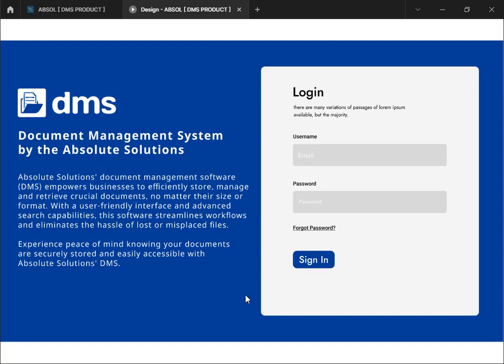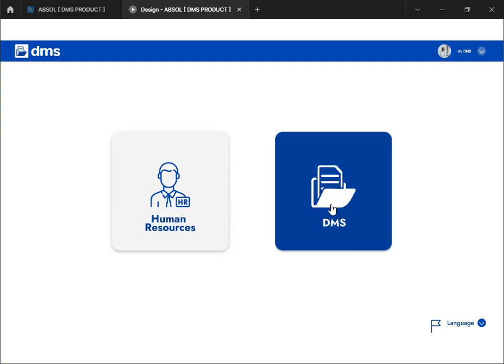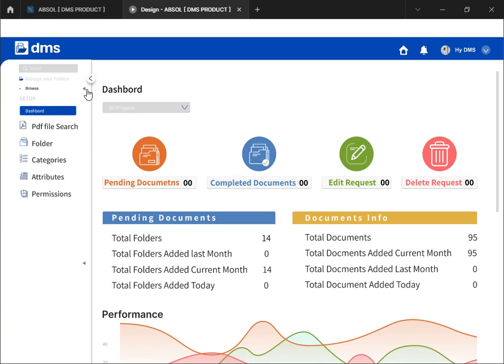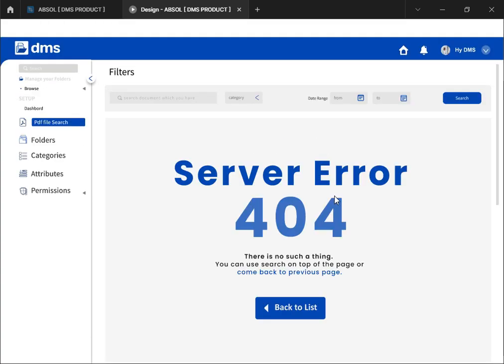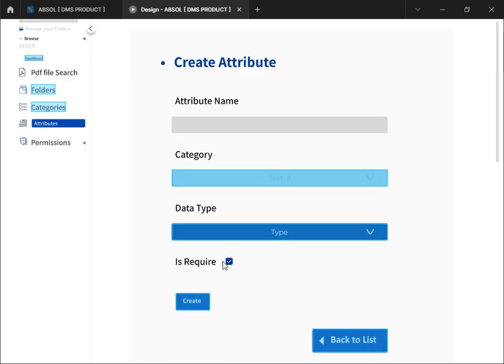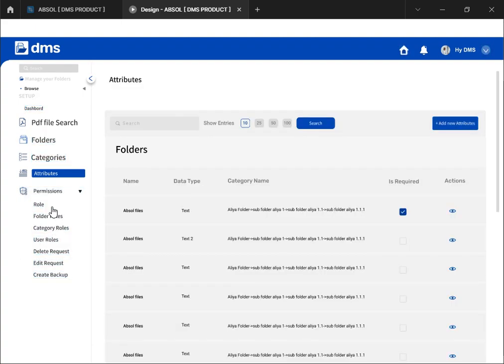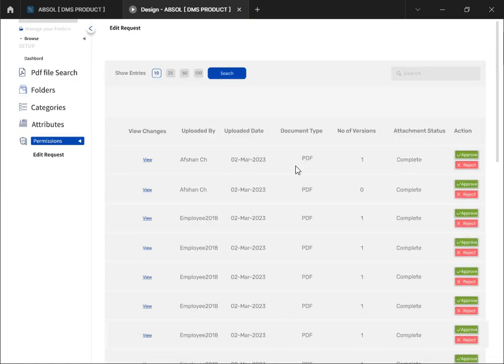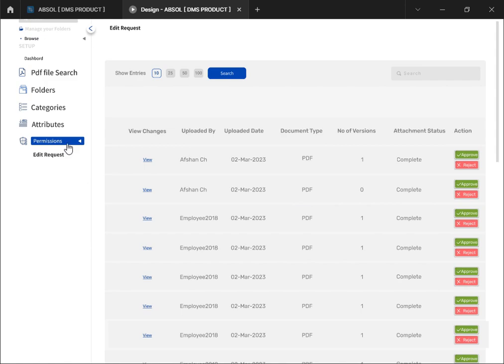Product UX UI Designing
if you need Product Design Contact with @glimsgraphics